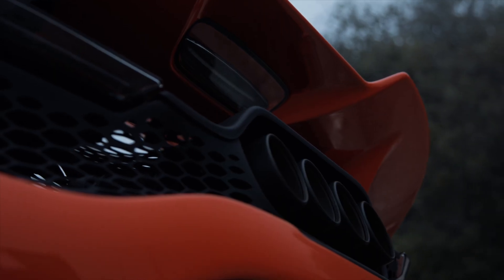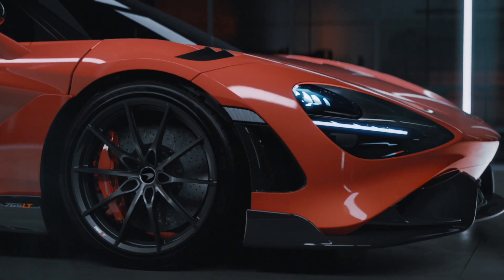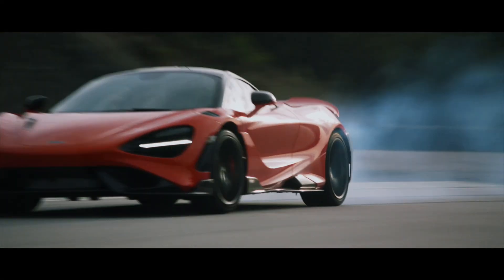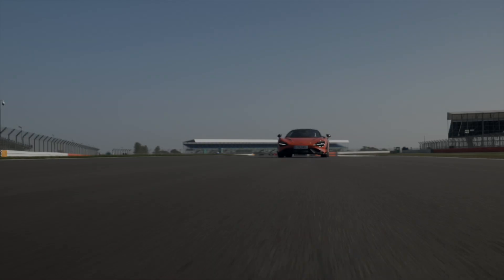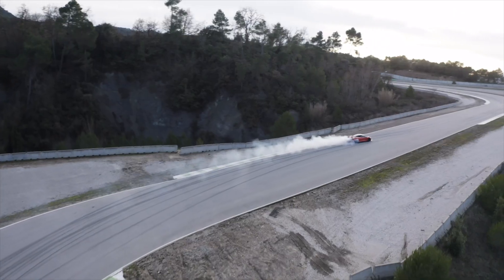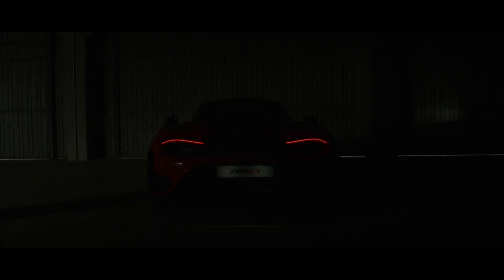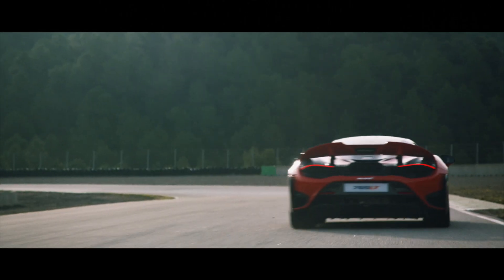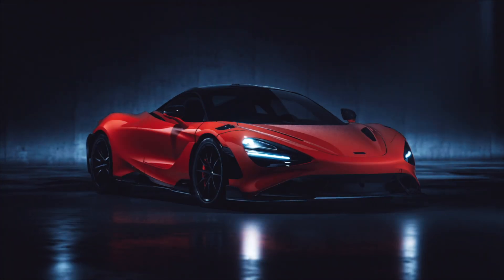McLaren Tech Club - Episode 35 - The 765LT Gearbox Process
The gear ratio in the 765LT is unique. Why? Shorter than most of McLaren's other models, it helps deliver the raw and unrelenting acceleration that you would expect from an LT. But developing that ‘LT feel’ for a gearbox was no easy process.

Naturally, the McLaren 765LT delivers on every level, Senior Systems Engineer Oliver Nixon, explains how for this week's Tech Club.